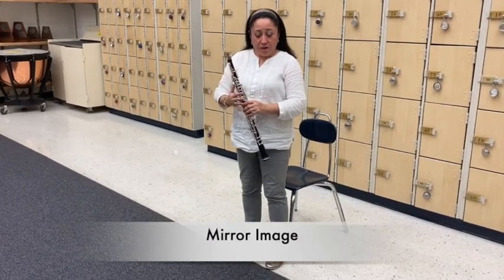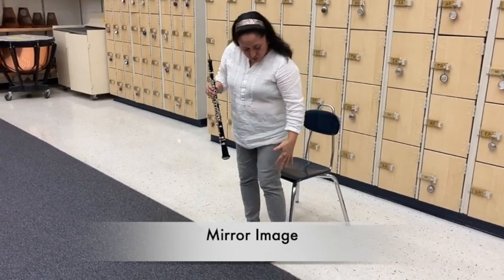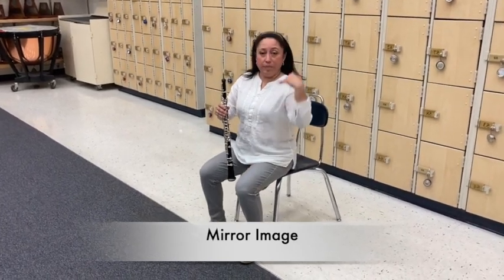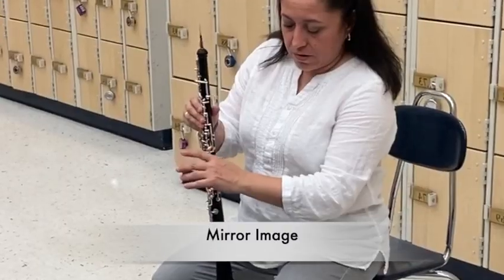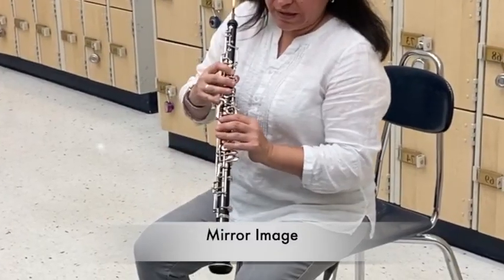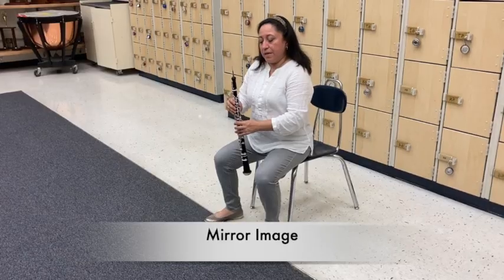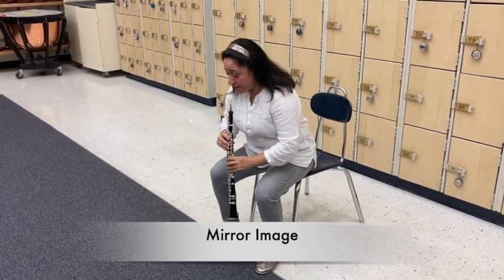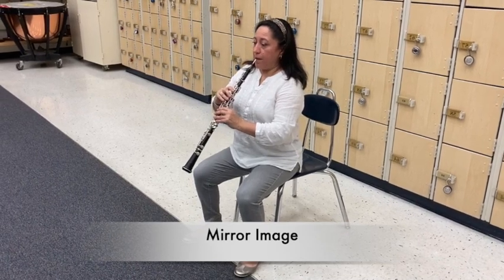Beginning Basics - Posture Oboe Mirror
This video is about Beginning Basics - Posture Oboe Mirror